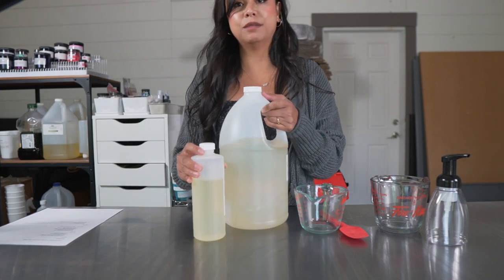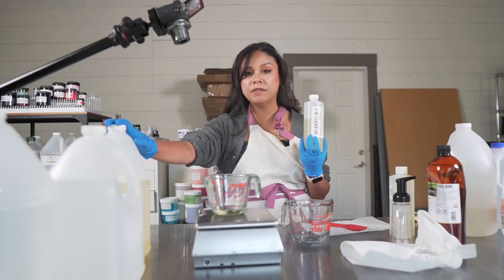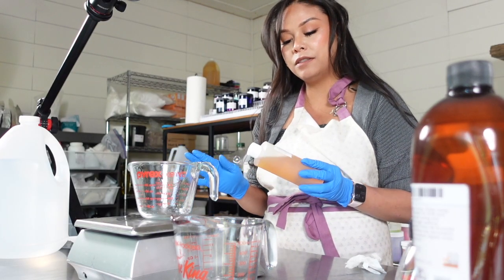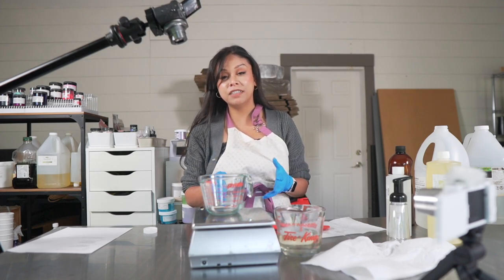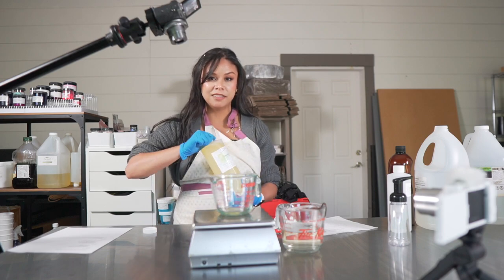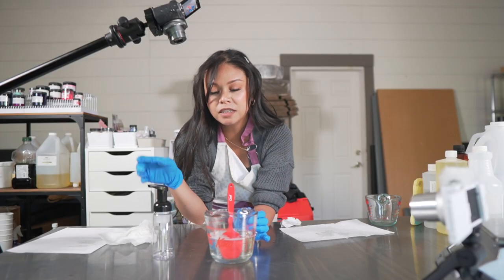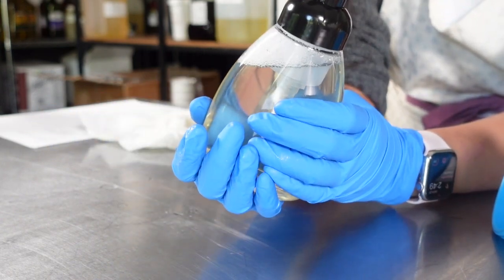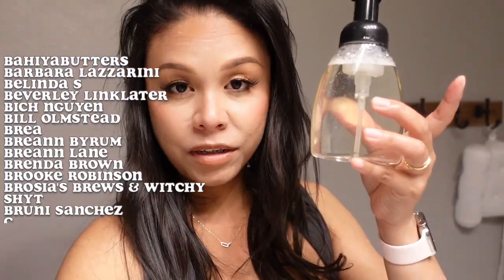5 TIPS to make AWESOME FACE WASH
Products Mentioned:

My Apron
4 oz Plastic Jars
Cocamidopropyl Betaine
Lavender Floral Water
Liquid Germall Plus
Stand Mixer
Digital Weighing Scale
Nitrile Latex-Free, Powder-Free Gloves

SOAP MAKING

CANDLE MAKING: